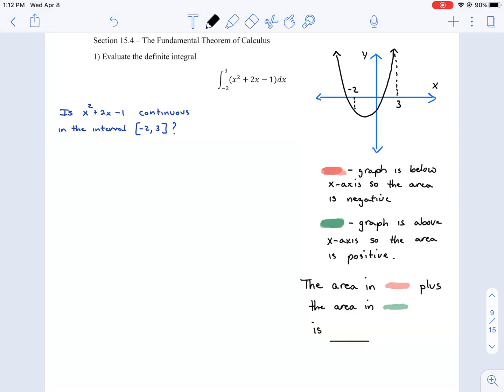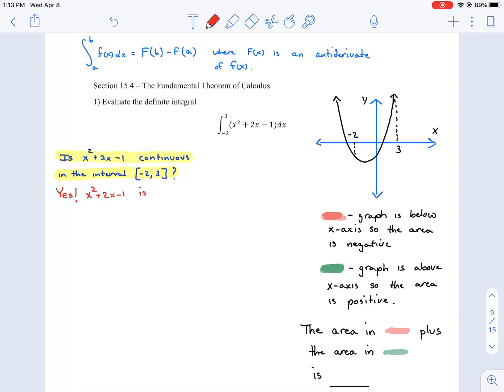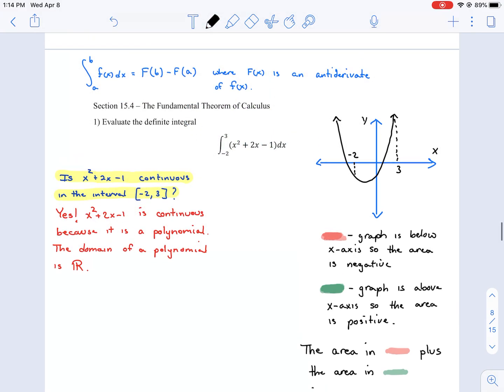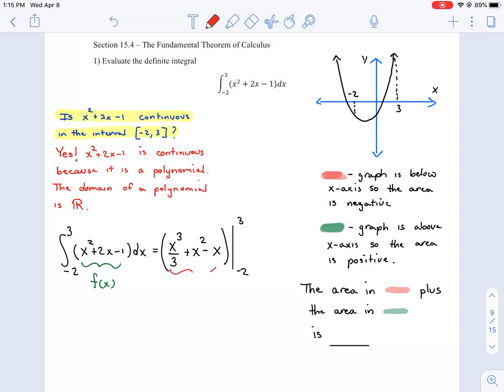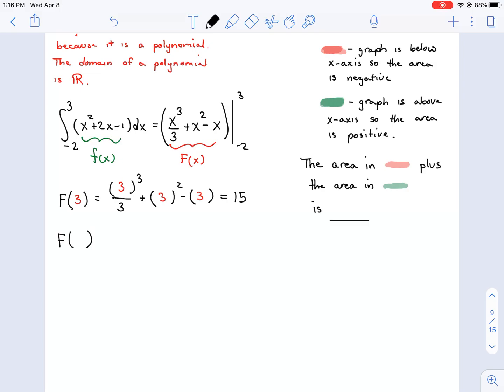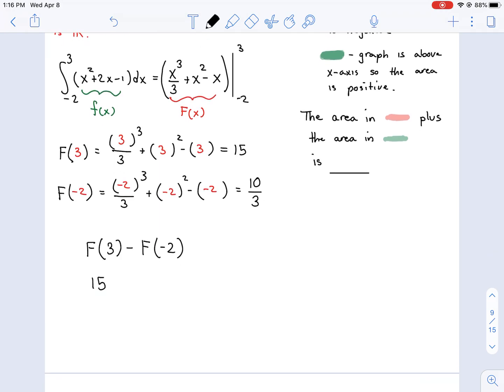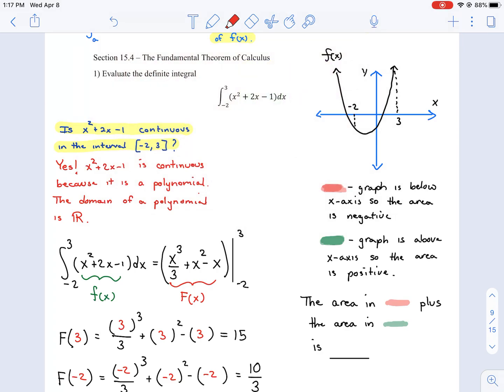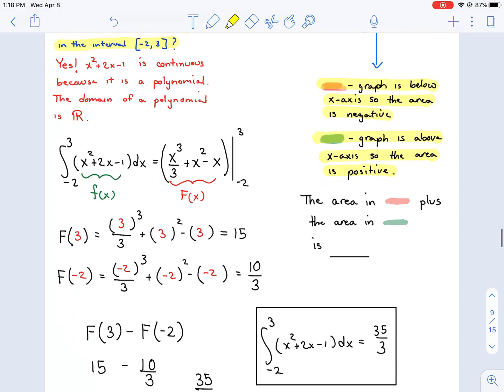MAT 212 Section 15.4 Example #1